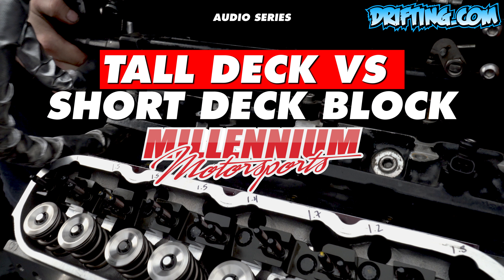Tall Deck vs Short Deck Block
FULL VIDEOS
Tall Deck vs Short Deck Block (Part 1)